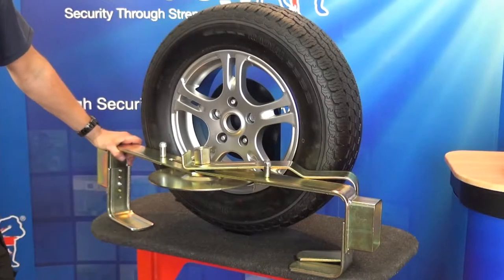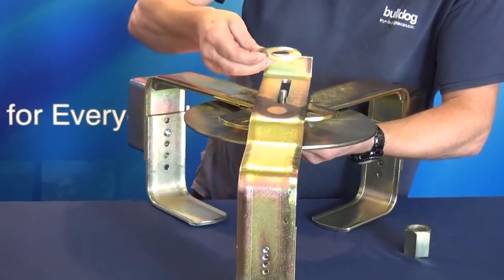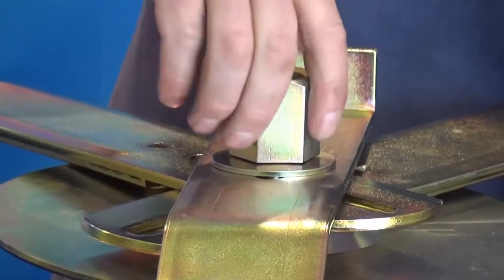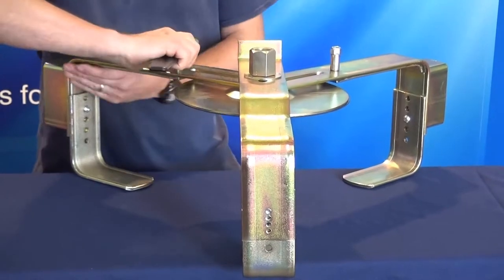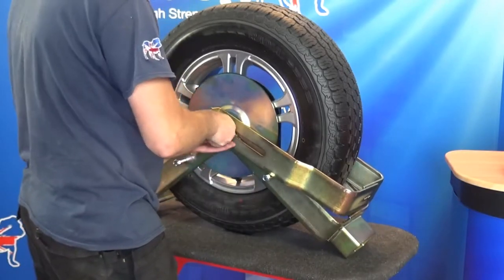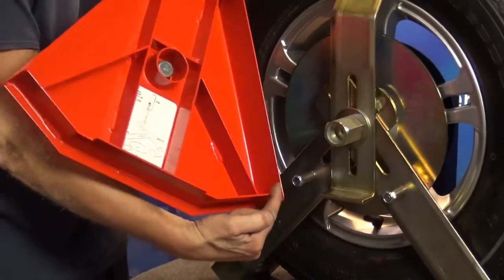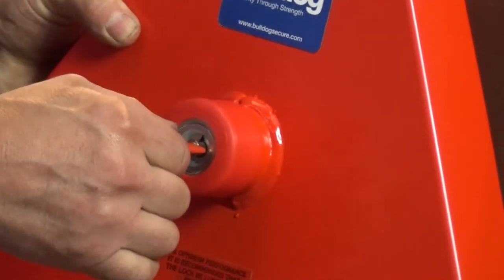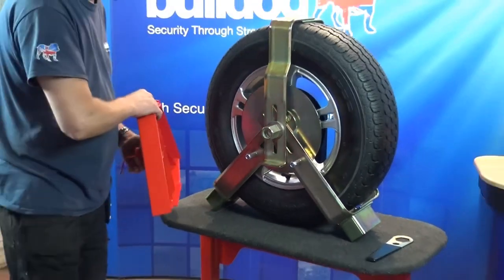Bulldog Titan Heavy Duty Wheel Clamp | Easy Step-by-Step Fitting Guide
In this video, we walk you through the simple installation of the Bulldog Titan Heavy Duty Wheel Clamp, designed for maximum security and ease of use. Follow our step-by-step guide to secure your vehicle or trailer with confidence!

    Designed for large vehicles and trailers
    Built with high-strength materials for ultimate protection
    Quick and easy installation process
    Fully adjustable for different wheel sizes

    High security drill and pick resistant lock.
    Heavy Duty and highly visible.
    Protects wheel nuts.
    Sold Secure Gold approval.
    Insurance Approved.